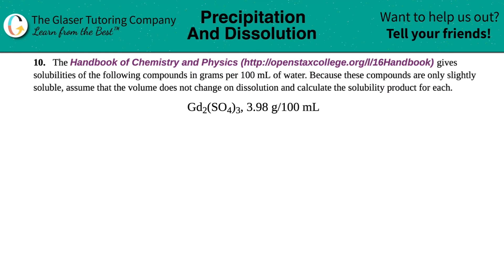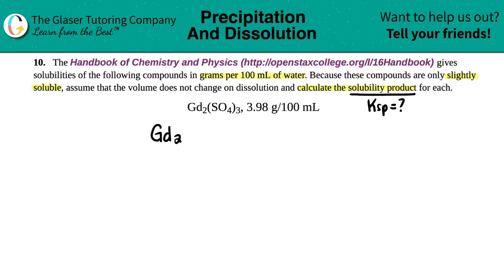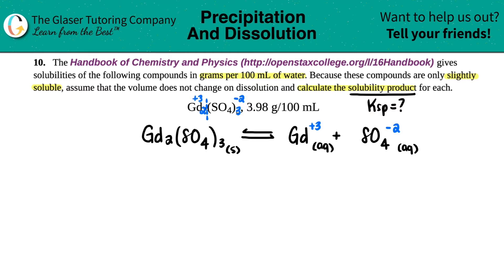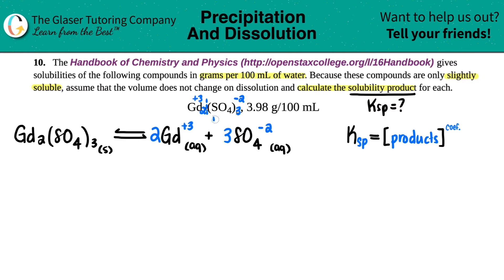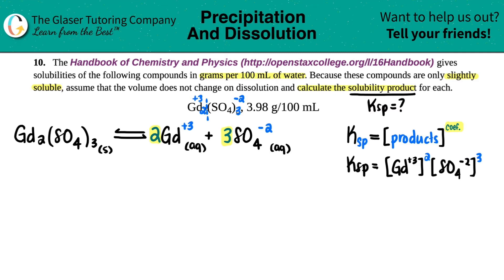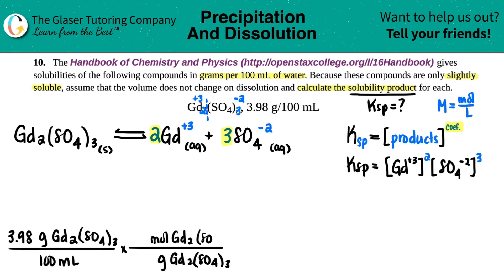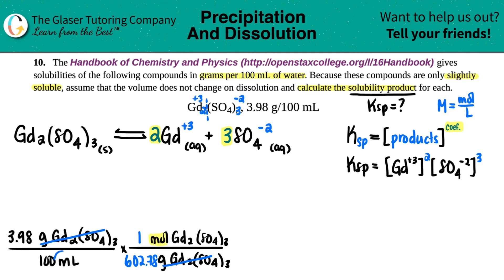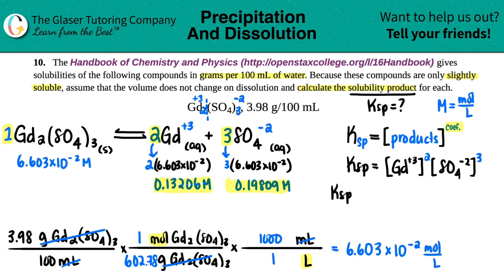15.10c | Calculate the solubility product for Gd2(SO4)3, 3.98 g/100 mL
The Handbook of Chemistry and Physics gives solubilities of the following compounds in grams per 100 mL of water. Because these compounds are only slightly soluble, assume that the volume does not change on dissolution and calculate the solubility product for each.
Gd2(SO4)3, 3.98 g/100 mL